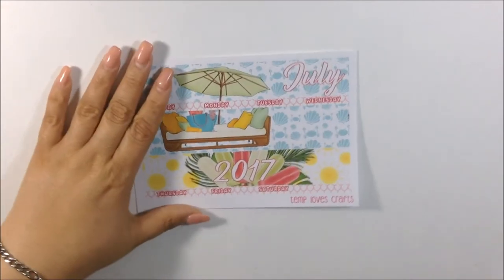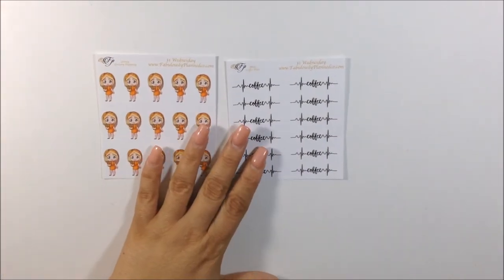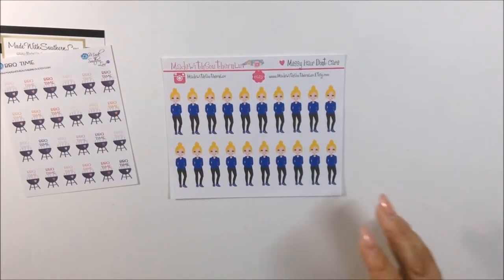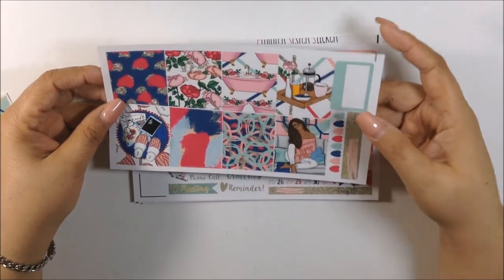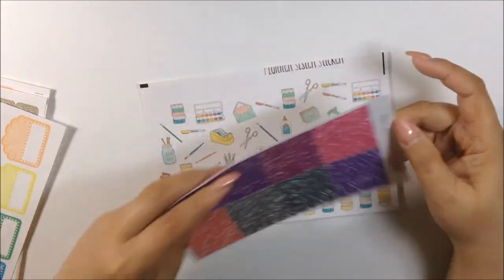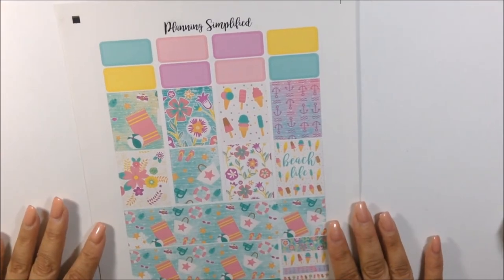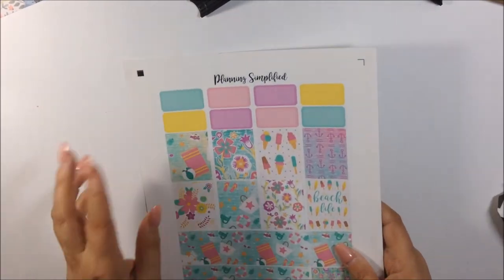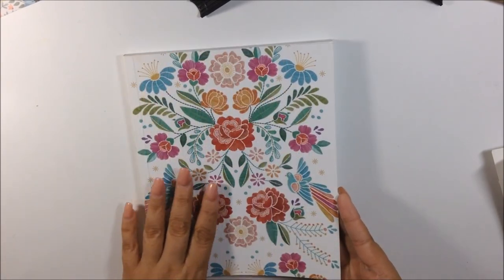Sticker Haul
If you’re here early……HD is coming.  Hi My Loves!  Here's my last haul and video of May. I would appreciate it so much.

Planners Used On My Channel:
Recollection Coil Planner
Recollection 6 Rings Planner w/Sew Much Crafting Inserts

Lighting Used:

Tripod Used:

About Me:
♥I am a mother of three beautiful children. I love my family more than everything and anything in this world.
♥I started my channel as a way for my children to see me after I am gone. (Sadly I do have many health issues)
♥I love Art and all of its many forms.
♥I started this channel as a Makeup channel but I slowly moved onto Planning.(but I will still post Makeup related videos)
♥I love to save money and therefore I love doing D.I.Y(s)
♥I love finding Etsy Planner Sticker Shops that are affordable.
♥I also love using Free Printable sticker.